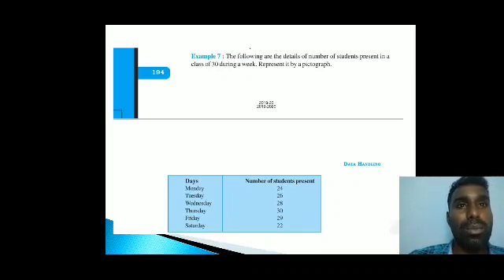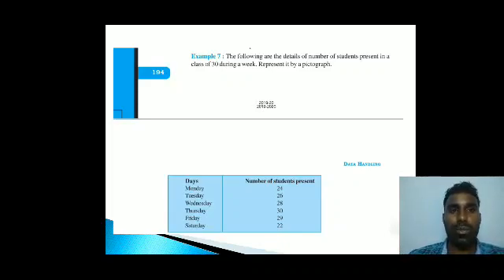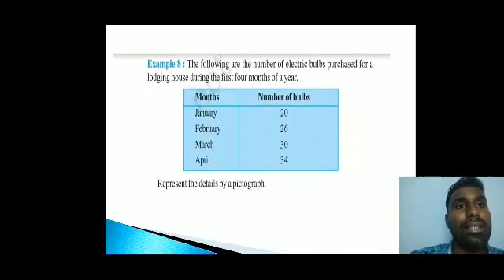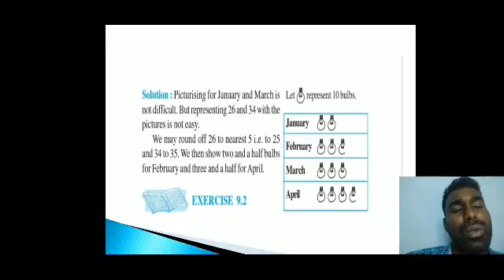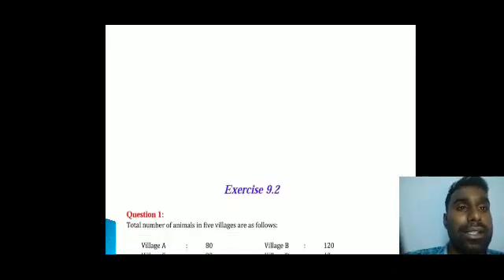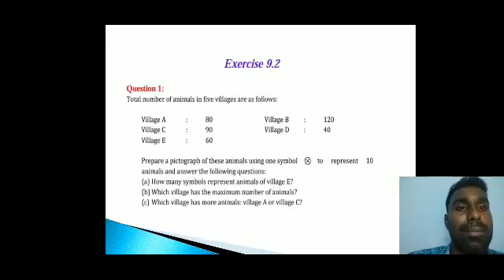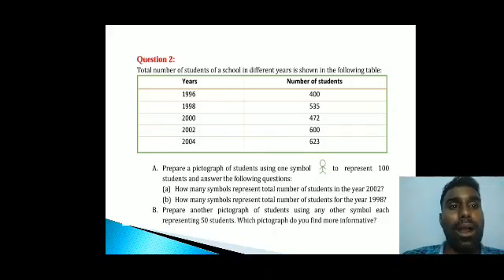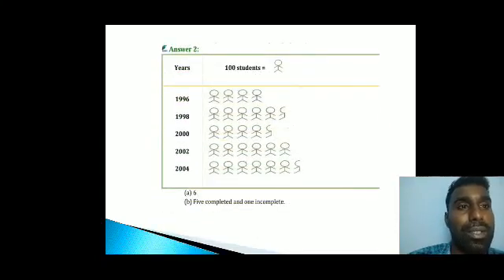GGVS6 SM C9 DATA HANDLING P5